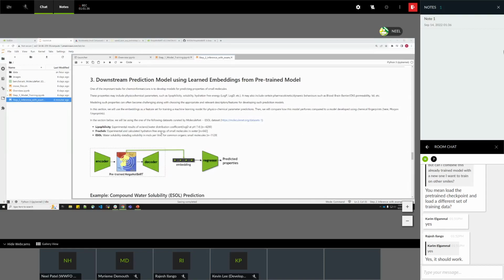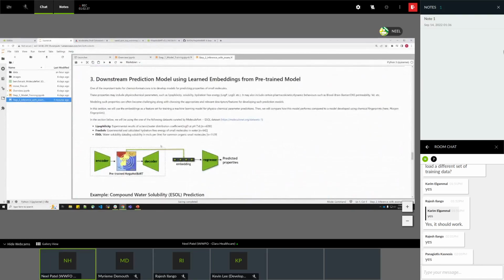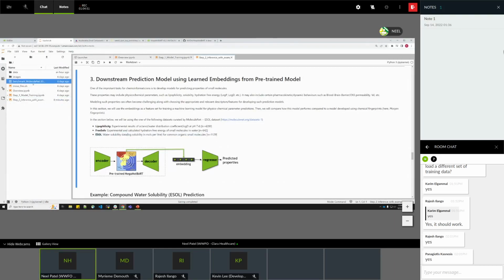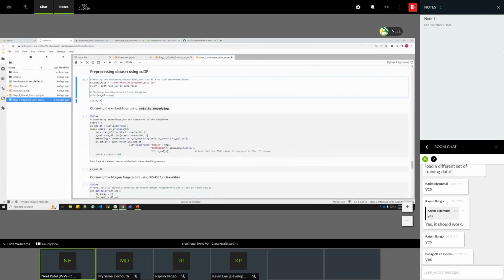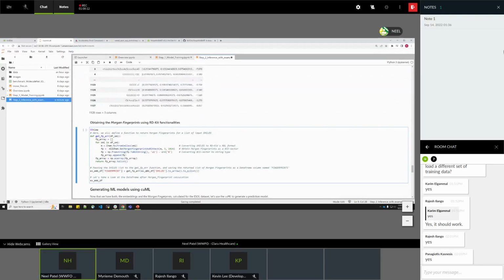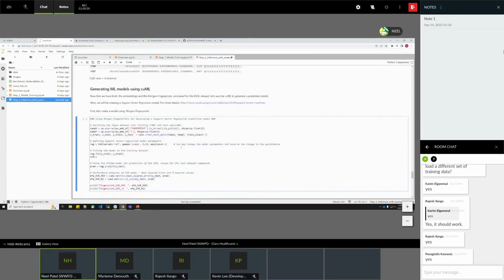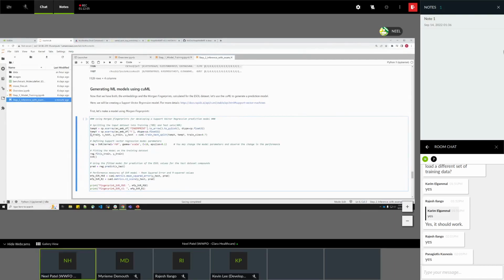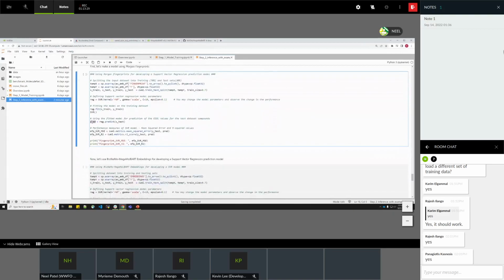Accelerated Workflows for Generative Chemistry and Predictive Modeling gtc 04